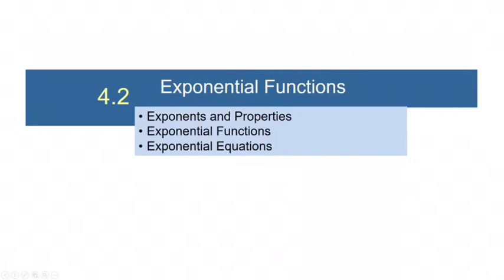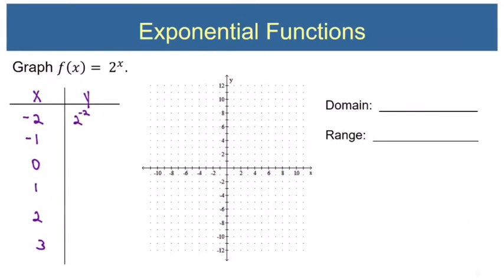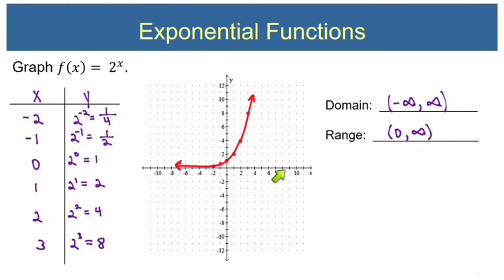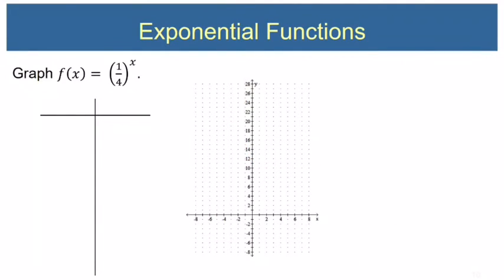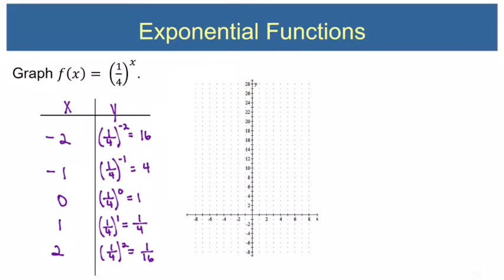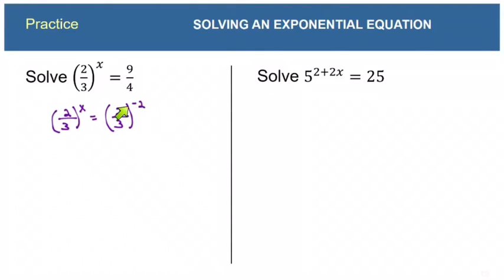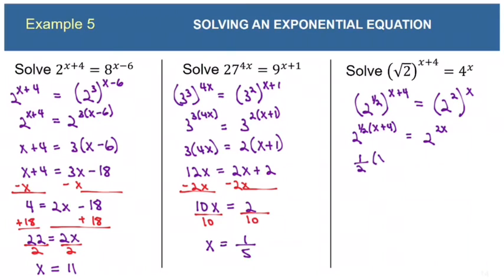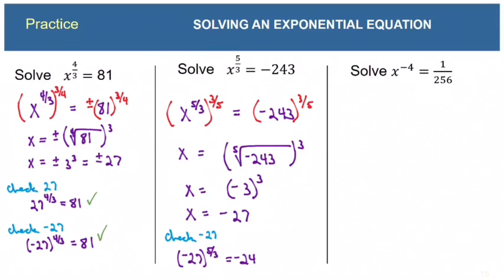College Algebra 4.2 Exponential Functions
0:00 Introduction
0:21  Example 1
3:12  Graphing an exponential function
14:56  Solving exponential equations
15:21  Example 4
16:28  Practice
18:09  Example 5
21:09  Practice